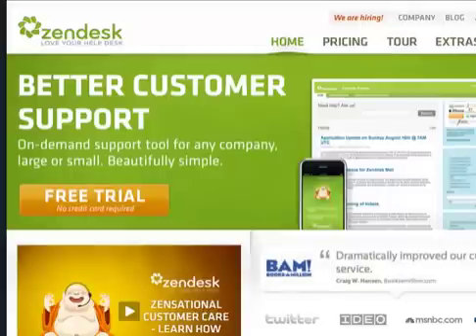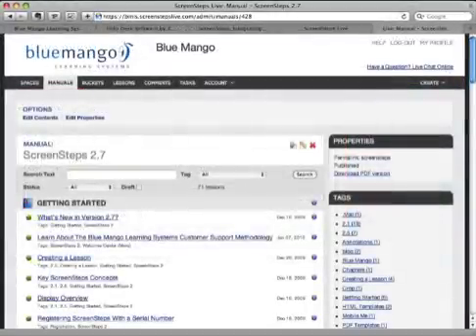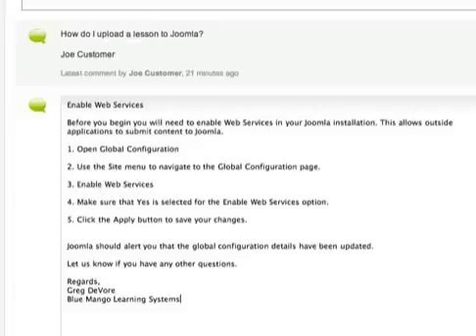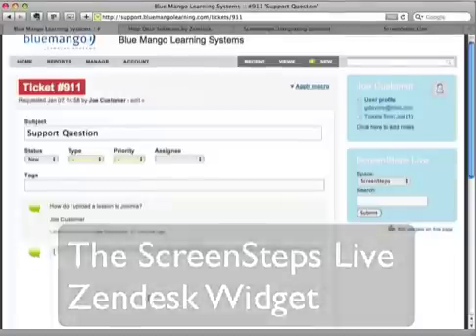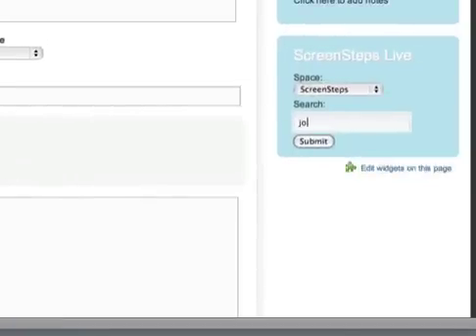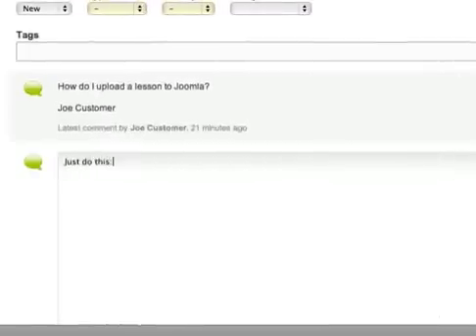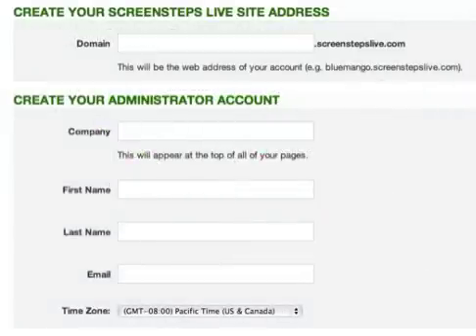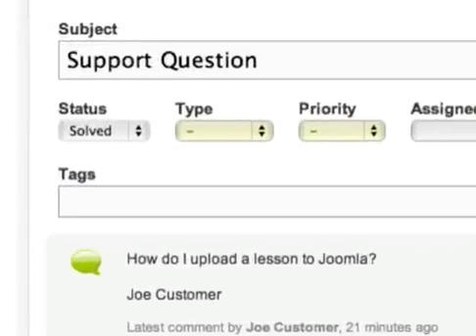The ScreenSteps Live Zendesk Widget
This video introduces you to the ScreenSteps Live Zendesk Widget and demonstrates how you can use ScreenSteps Live and Zendesk together to improve your customer support process.